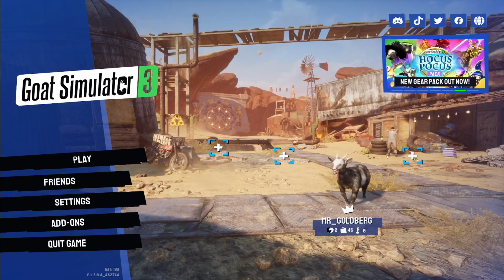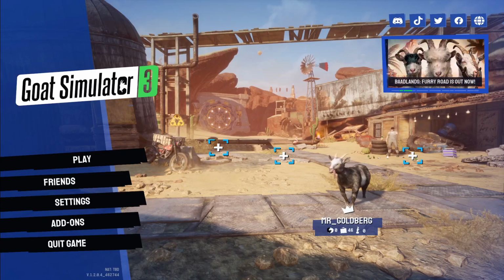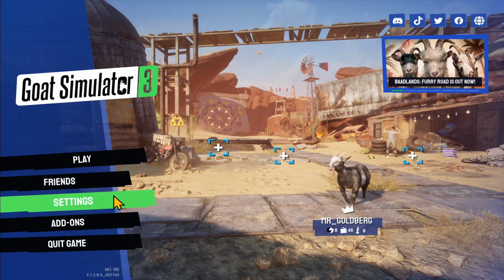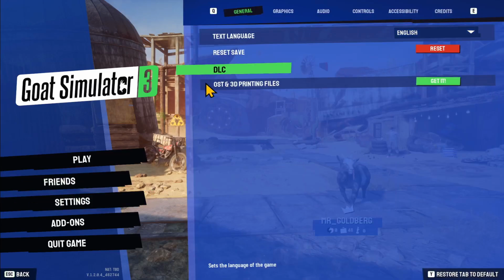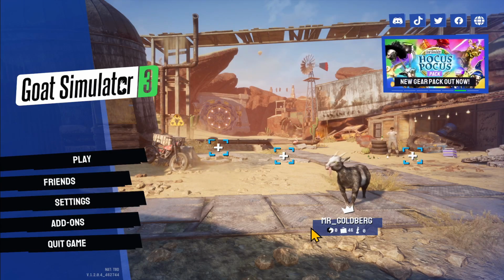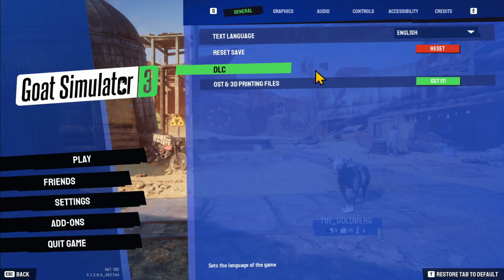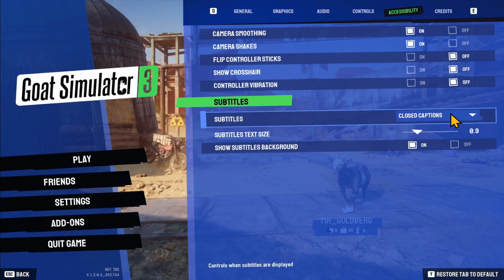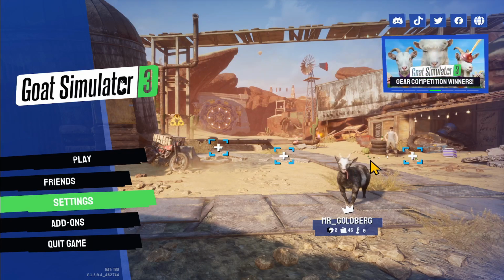How to Turn Subtitles On/Off in Goat Simulator 3?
Learn how to easily enable or disable subtitles in Goat Simulator 3 on your PC or console! Whether you want to enjoy the game with captions or prefer a clean screen, this step-by-step tutorial will guide you through the process quickly and effortlessly. Perfect for beginners and seasoned Goat Simulator 3 players alike.